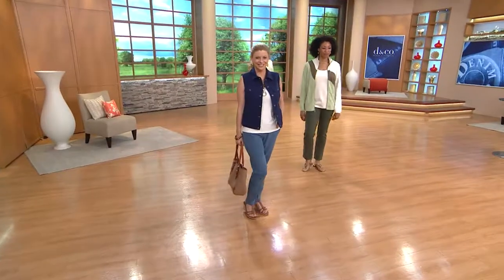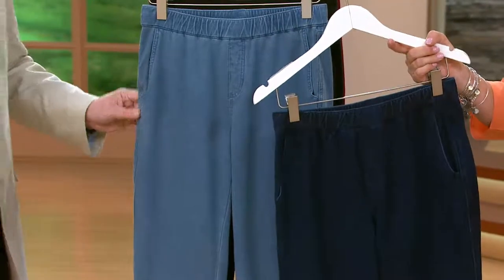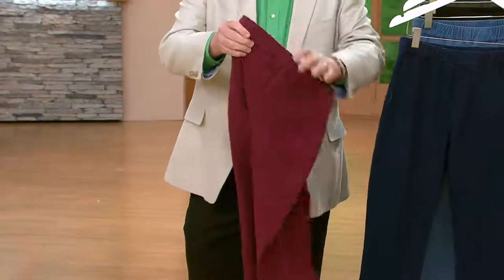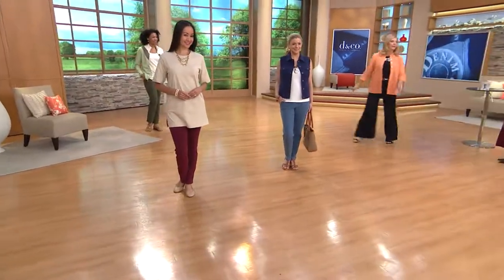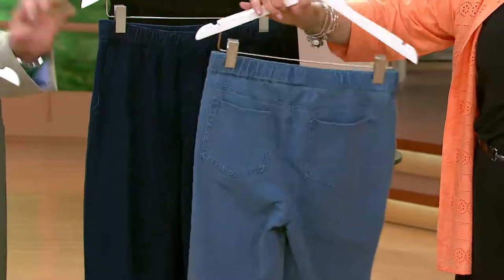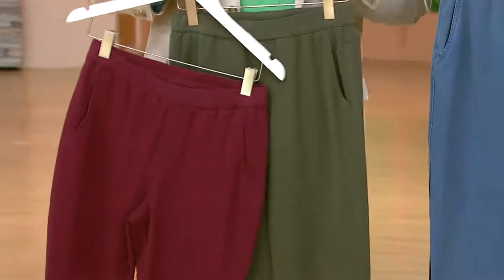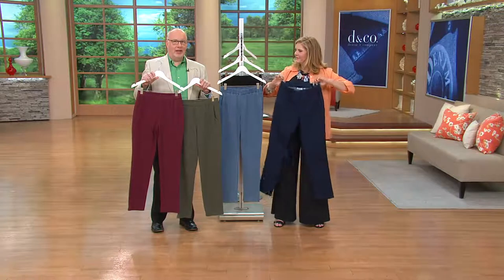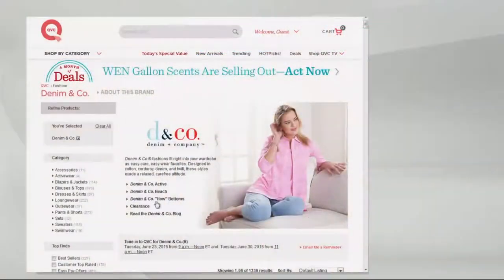Denim & Co. Petite "How Comfy" Side Pocket Pants with Pat James-Dementri